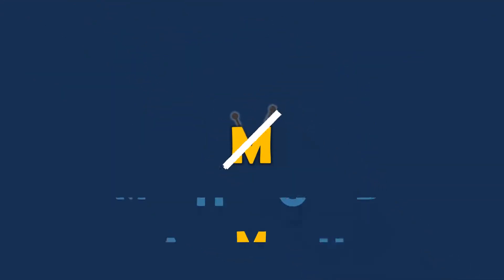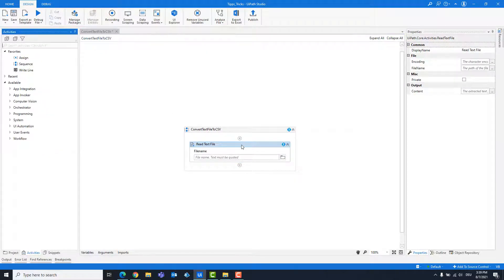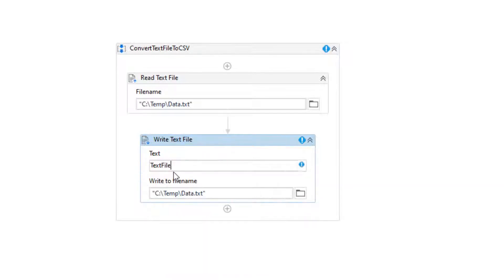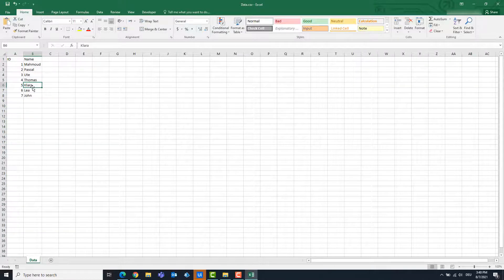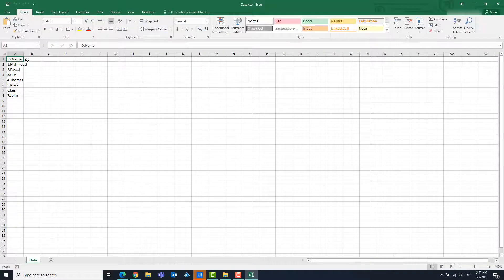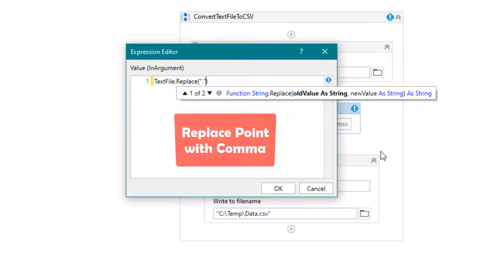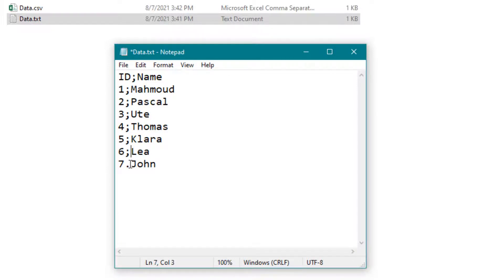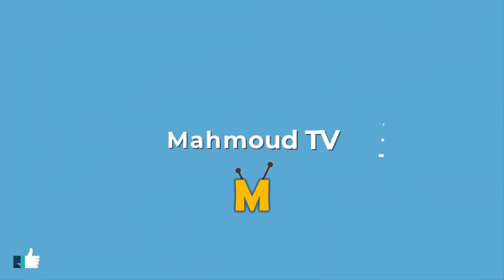UiPath | Convert Text File to CSV File | Get Data from Text File into CSV File | Create CSV File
👉 𝐄𝐧𝐠𝐥𝐢𝐬𝐡
● This video is about creating a CSV file from a text file.
● It's about converting a text file into a CSV file.

👉 𝐆𝐞𝐫𝐦𝐚𝐧
● In diesem Video geht es darum, eine CSV Datei aus einer Text Datei zu erstellen.
● Es geht um das Konvertieren einer Text Datei into CSV Datei.

🌟 𝗖𝗼𝗱𝗲
✔ TextFile = TextFile.Replace(";",",")

📝 𝐏𝐫𝐨𝐜𝐞𝐝𝐮𝐫𝐞
➊ Add Read Text File activity
➋ Create a String variable (TextFile)
➌ Add Assign activity
➍ Write the statement: TextFile.Replace(";",",")
➎ Add Write Text File activity
➏ Run the code to see the result